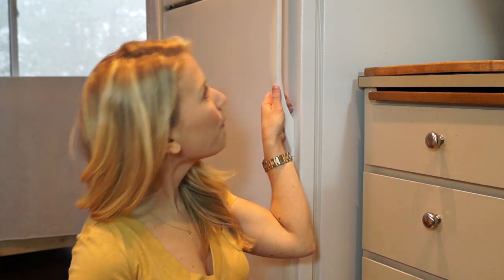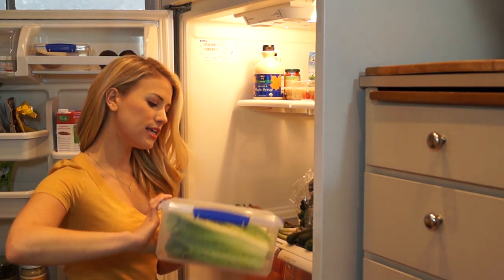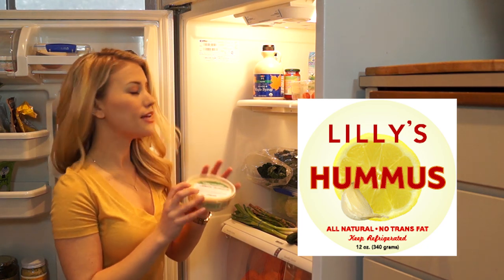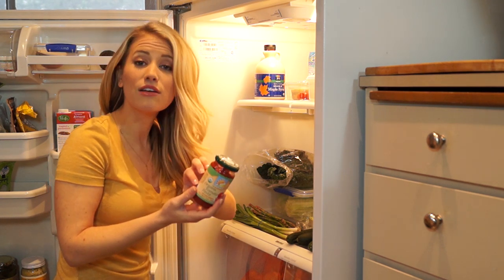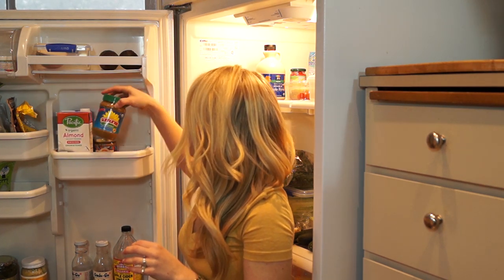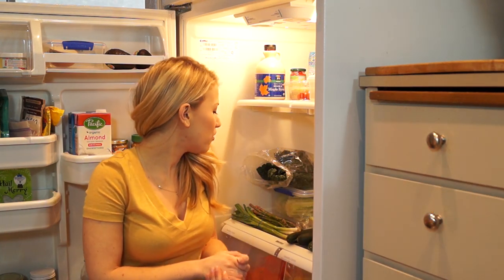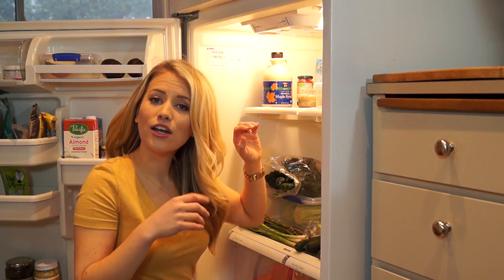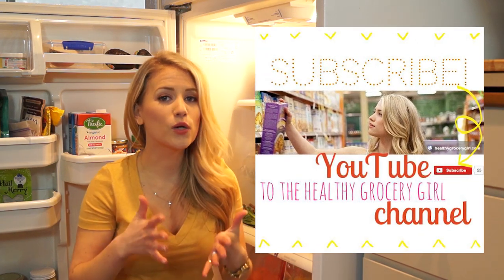What's In My Fridge? Healthy Grocery Girl® Show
Registered Dietitian and Nutrition Expert Megan Roosevelt shares with you what is in her fridge.

Connect with Healthy Grocery Girl on Facebook & Twitter too!